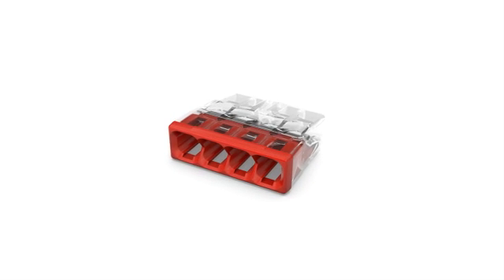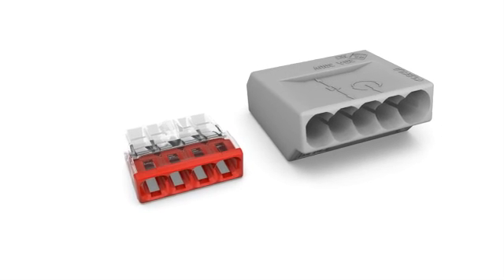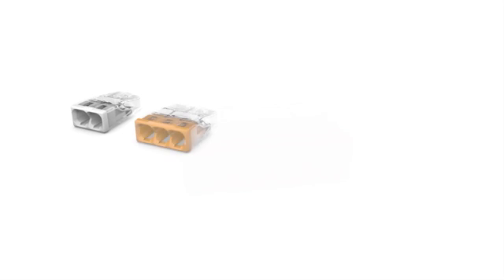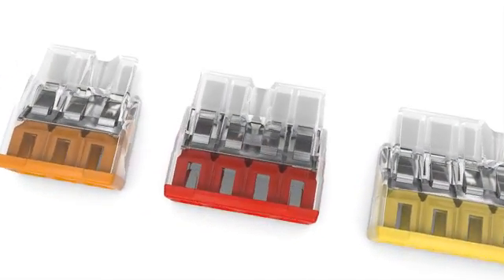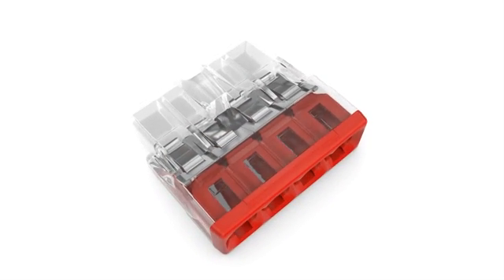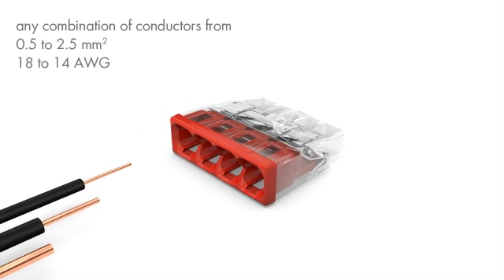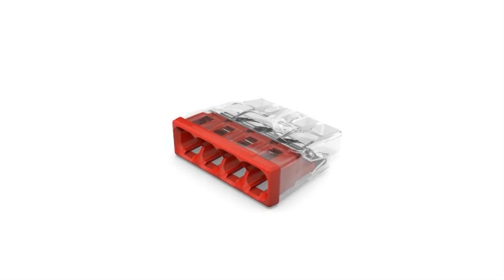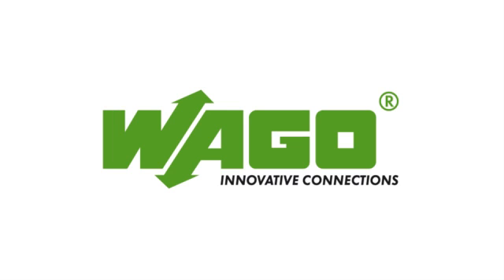WAGO 2273 Compact Push Wire Electrical Connector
WAGO 2273 Compact Push Wire Electrical Connector make electrical connections, in tight spaces easy & tool free!

Advantages:
Convenient wiring via extremely compact design
Push-in termination of up to eight solid and stranded conductors
Conductor range: 0.75 … 4 mm² “s“ and 1.5 … 4 mm² “st“
Any combination of conductor sizes is possible
PUSH WIRE® connection terminates solid (“s+str”) copper conductors